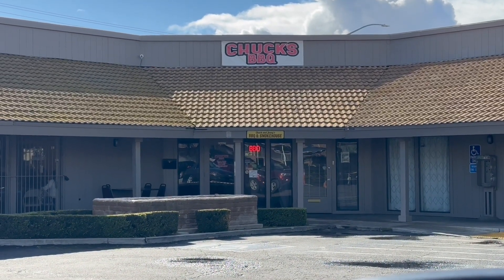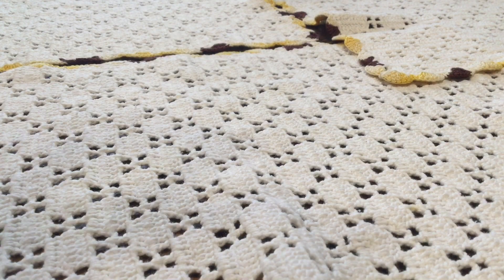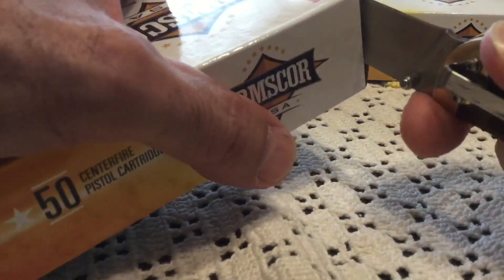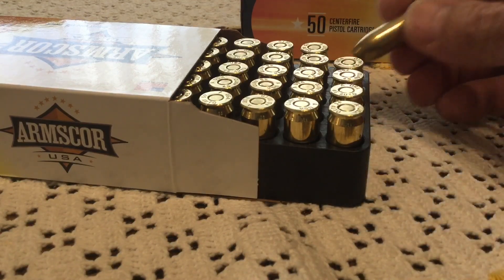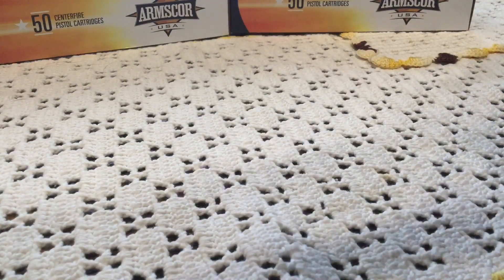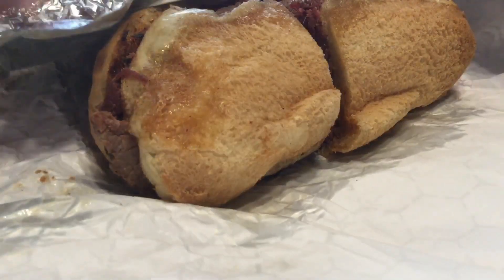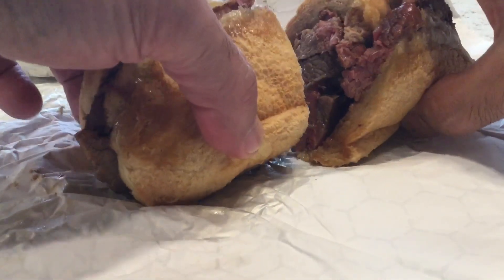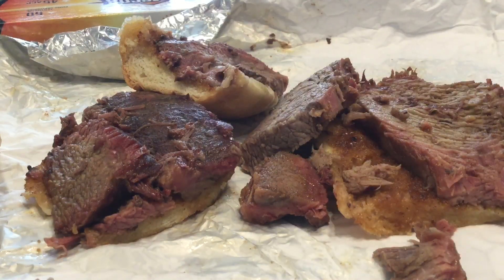Food review, Chuck’s BBQ. TriTipSandwich.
A locally owned restaurant serving a full menu of Bar-B-Que meats.
As well as various side dishes.

For more food reviews, check out @Thefatirishguy16st
He knows a lot of people, and posts interesting interviews.